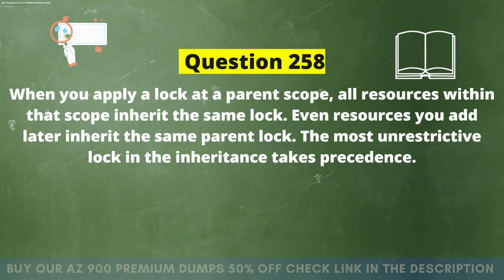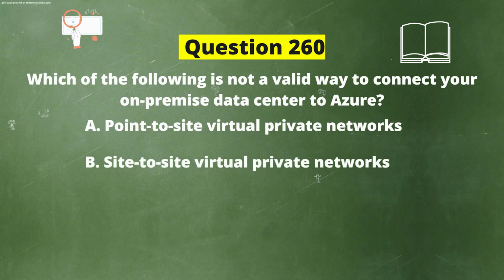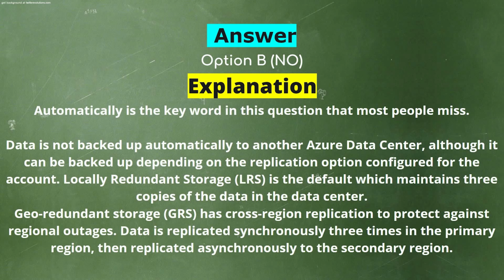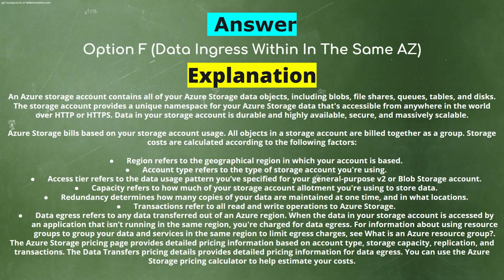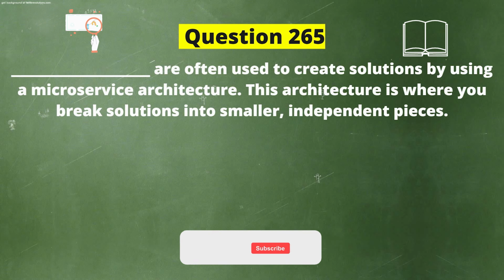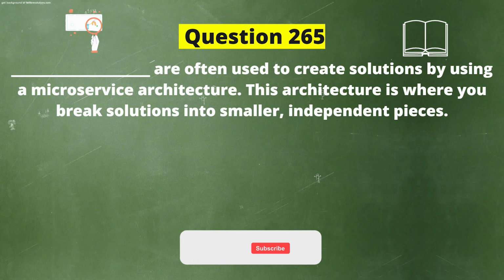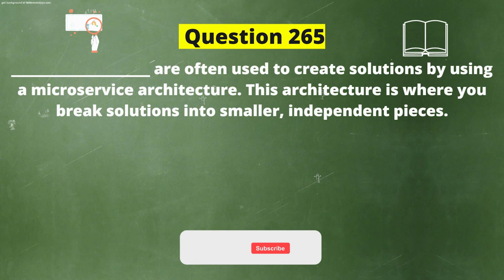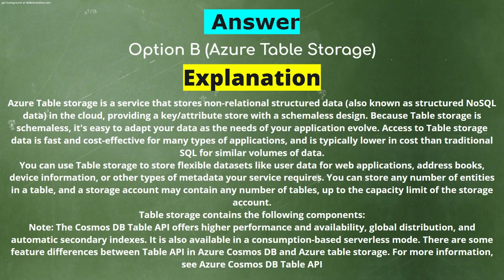AZ 900 Real Exam Questions 2023: Don't Fret, We've got you covered || Part 36